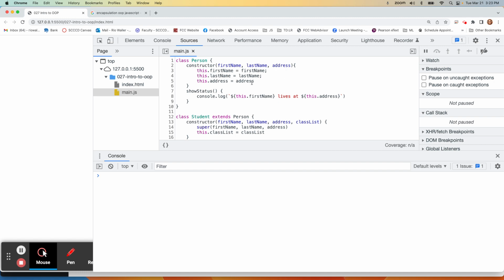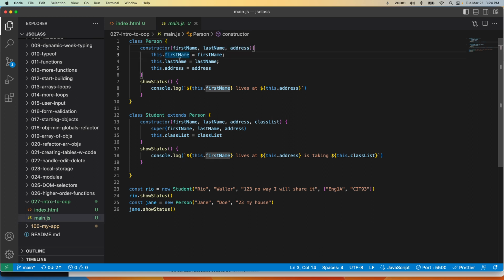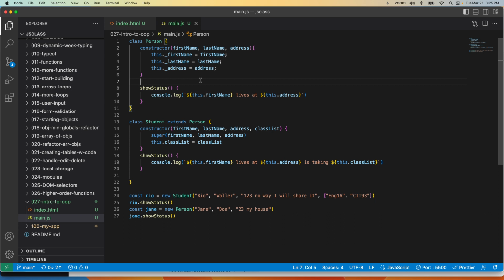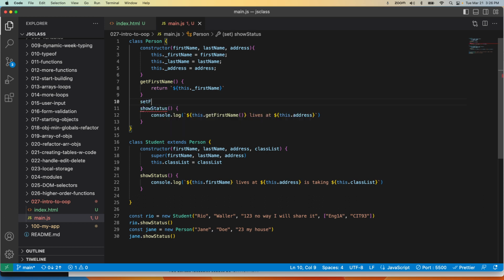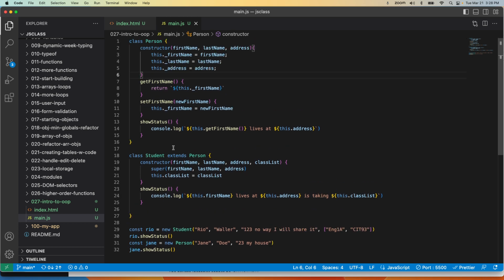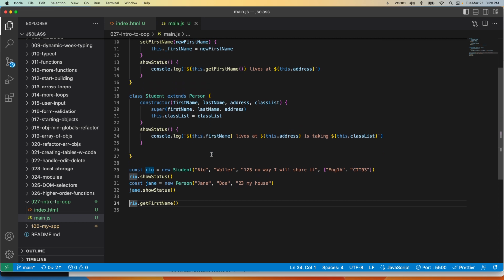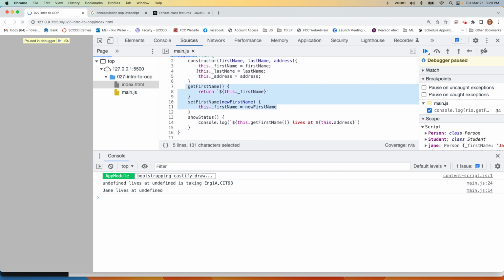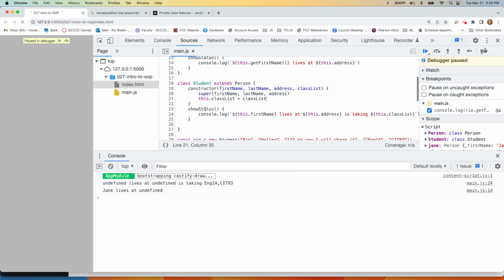CIT93SP23 - Week 13 OOP Coding Challenge